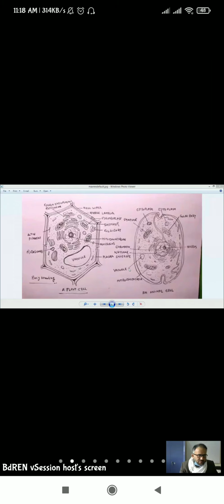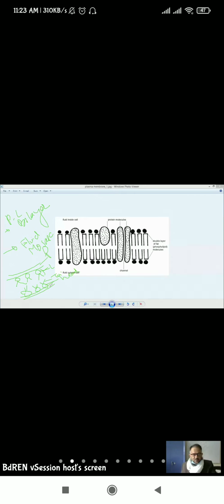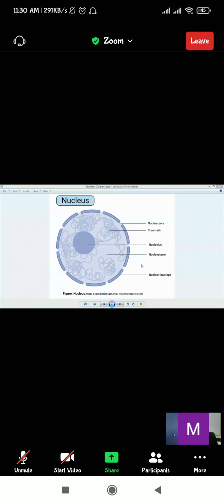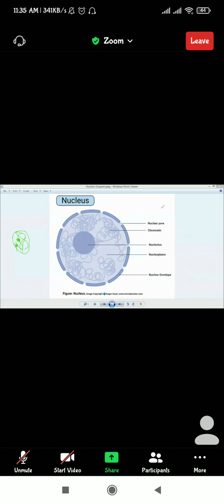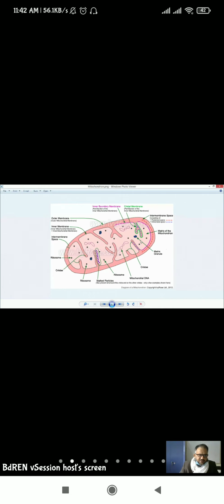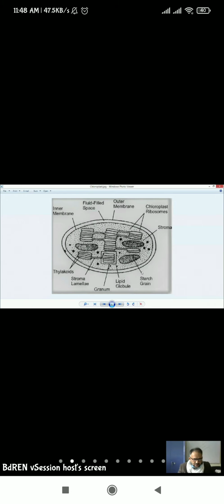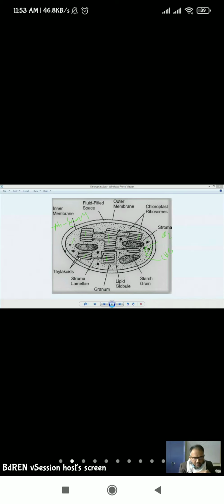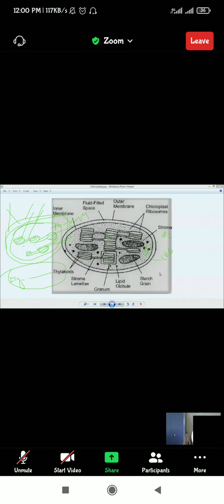CPE Lecture :02 Cell organisms By Dr Bari sir